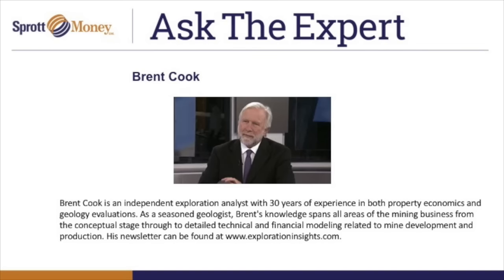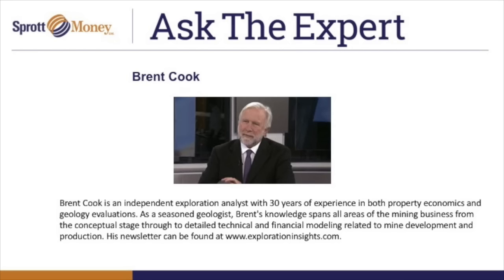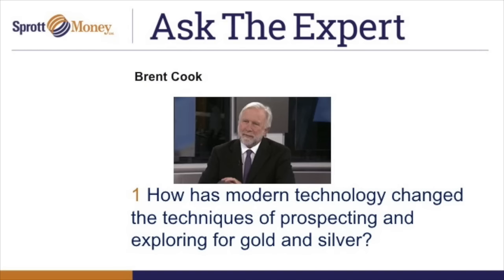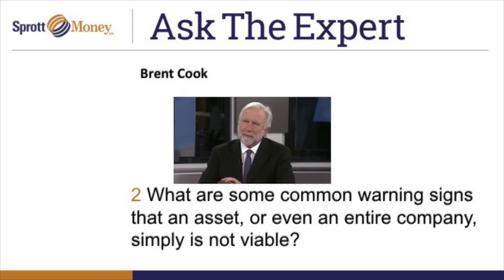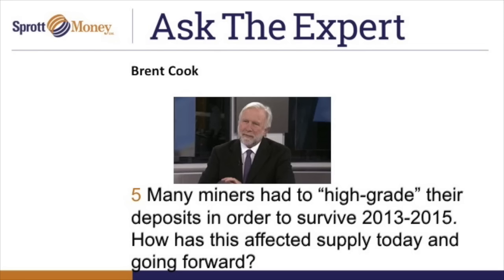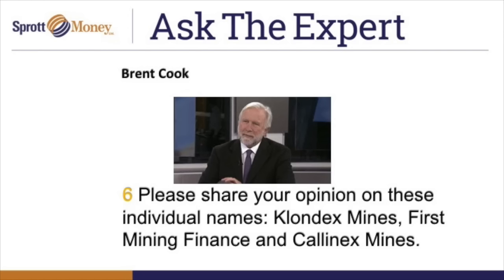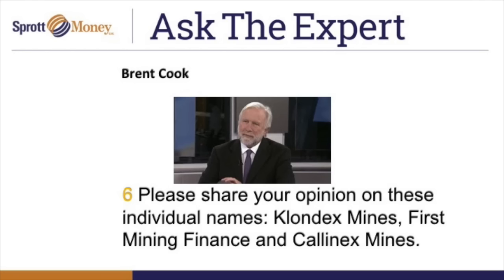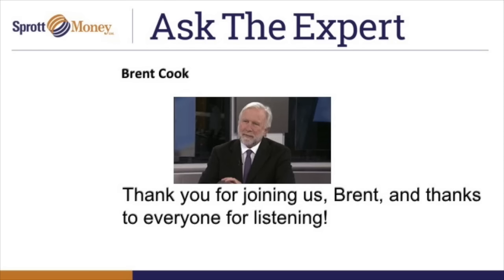Sprott Money News - Ask The Expert - June 2016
Independent mining analyst Brent Cook of joins us to answer customer questions about the mining industry and the prospects for the mining shares going forward in 2016.